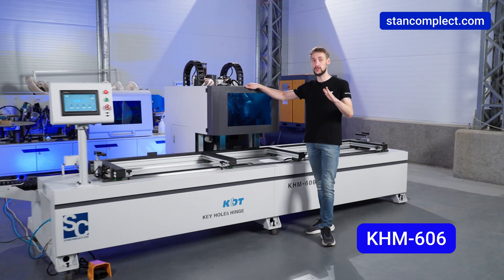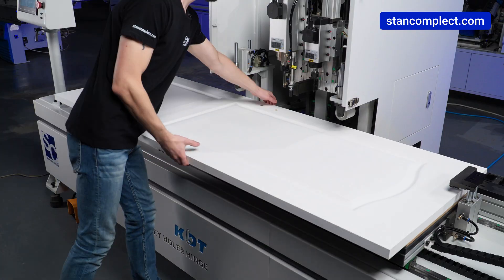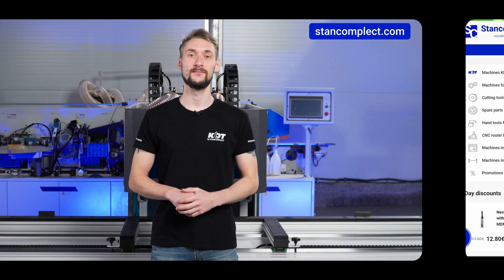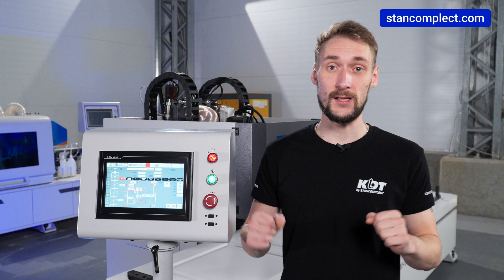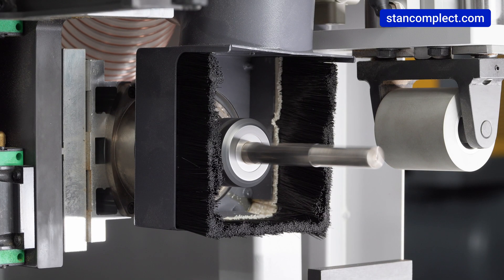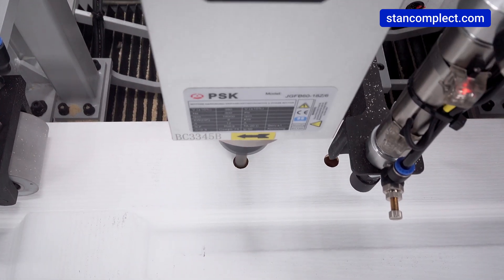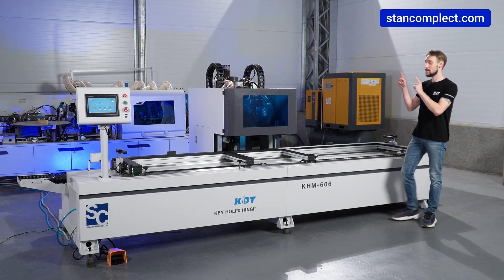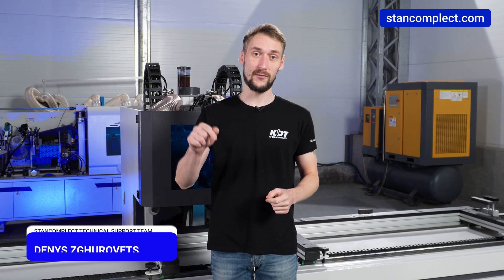KDT KHM-606 CNC milling machine for lock, hinge and keyhole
In this review, you will learn about the KDT KHM-606 semi-automatic CNC machine for precision milling in the ends and the door leaf. It is ideal for preparing doors for the installation of fittings such as hinges, locks, and other elements.
If you need a reliable tool to increase your productivity and quality of work, the KDT KHM-606 is your best solution!

➡ Welcome to the official Stancomplect YouTube channel. Here you will find the latest news about our products, fascinating educational materials and much more interesting content. We try to keep you up to date with the latest trends in the world of furniture production and share valuable knowledge that will help you in your work. Be in the middle of the action with Stancomplect!